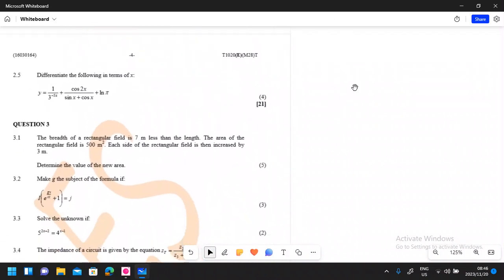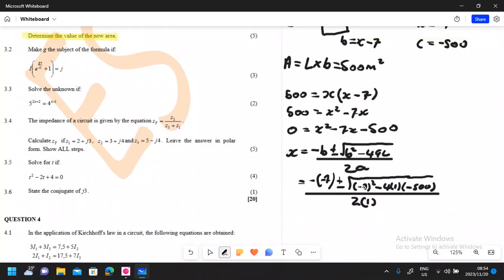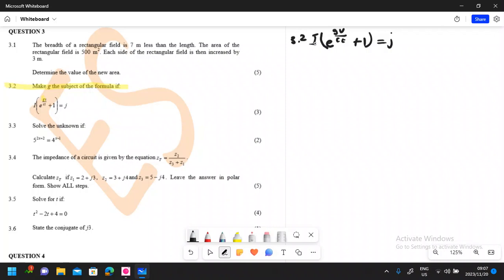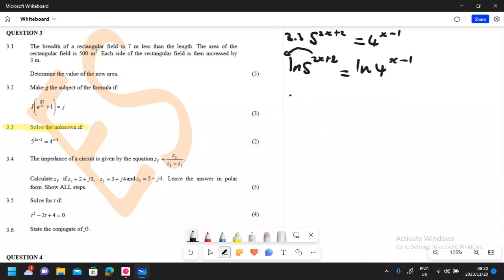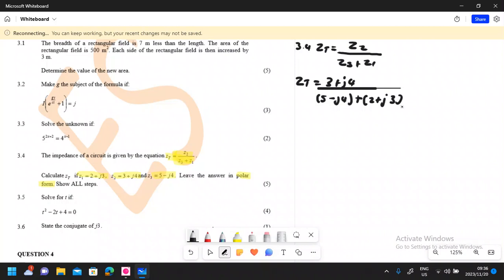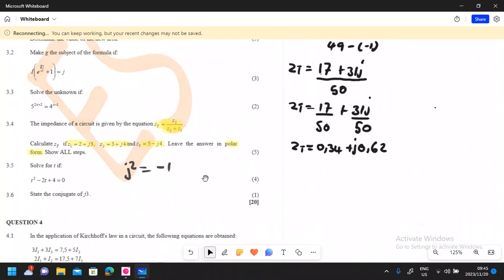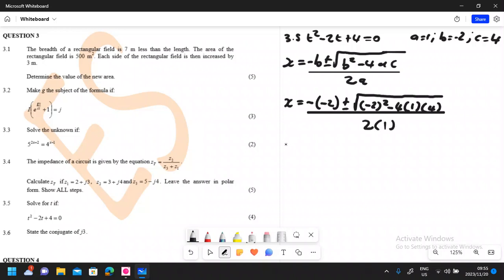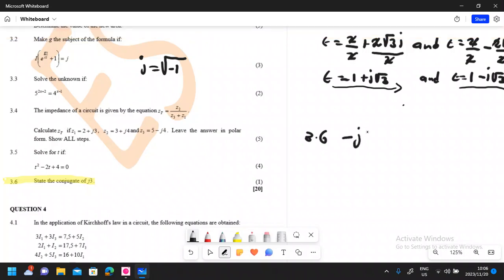Mathematics N4 Past exam Question Paper march 2018| Solving Question3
On this video we are solving Question 3 of a previous question paper of march 2018